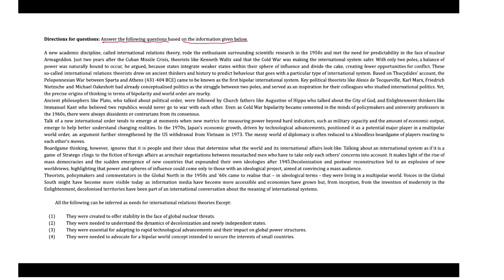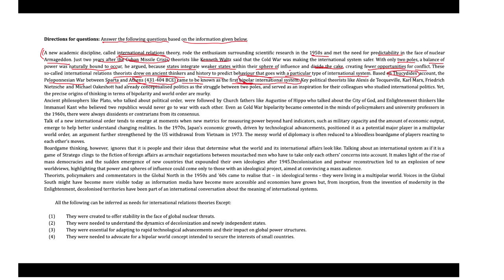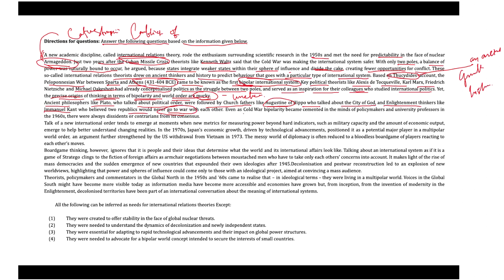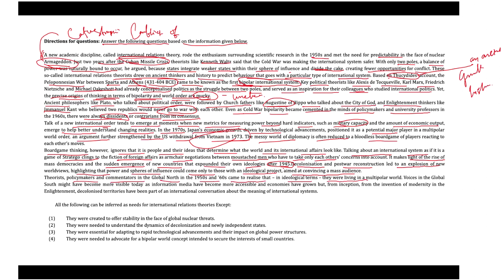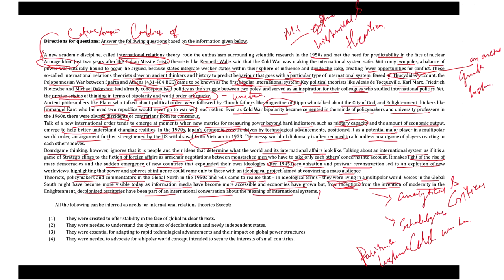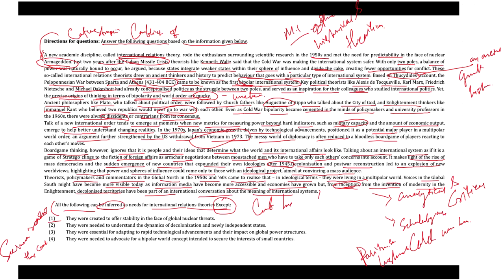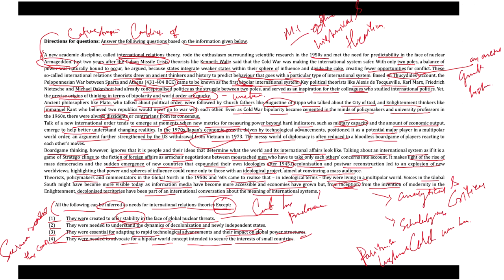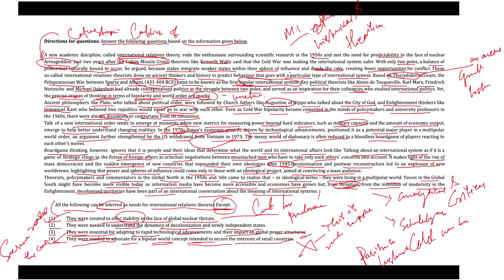RC & VA Exam Solutions: CAT, MAT, XAT, and More! 22 VA 01